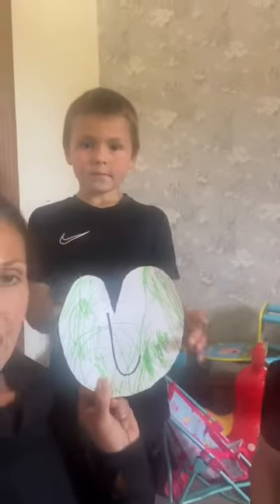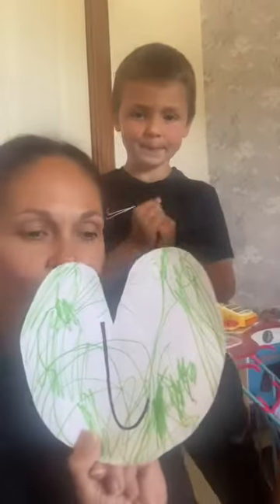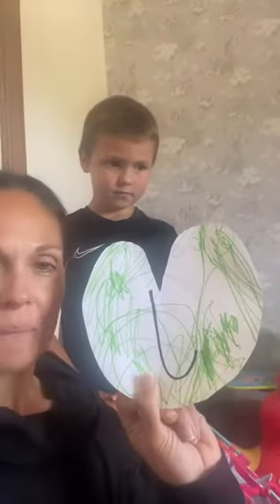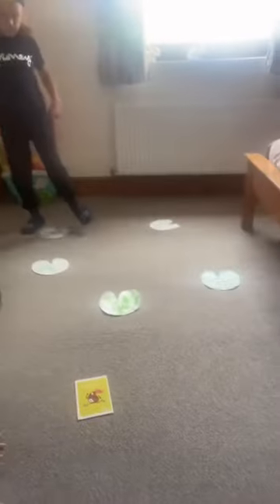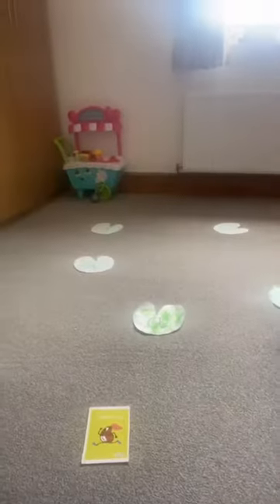Physical Phonics ideas at home | Phase 2 | 'l' sound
Physical Phonics ideas to play at home with Actiphons. Come and practise your leaping skills as Leaping Lucy shows you how to blend and segment words whilst leaping on her lillypads!